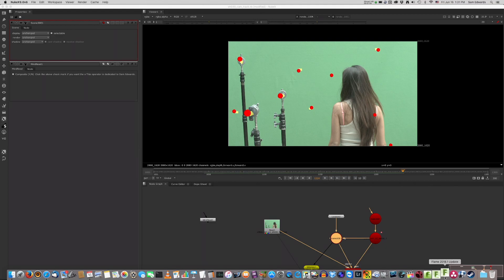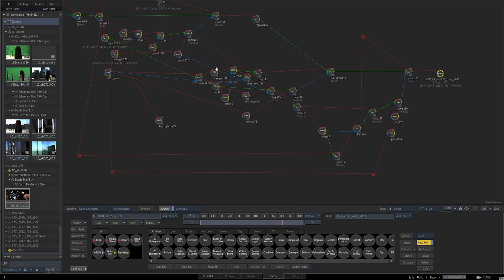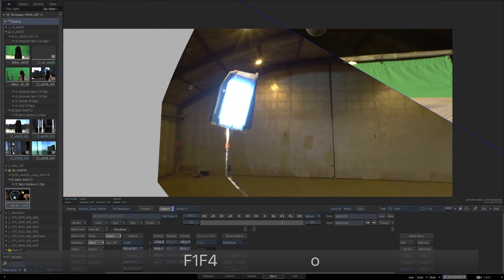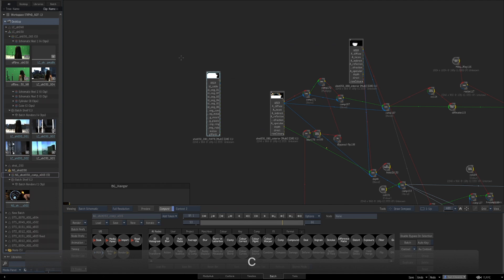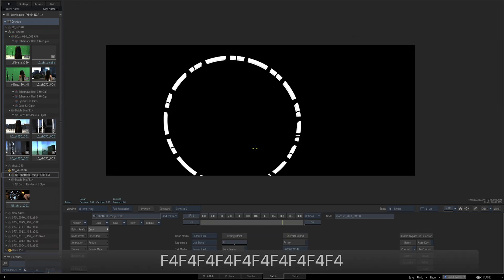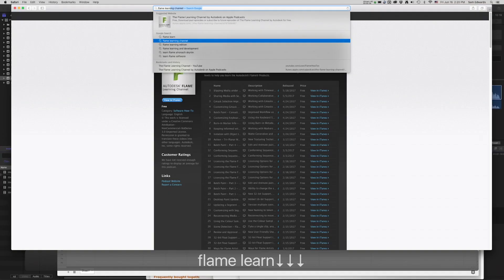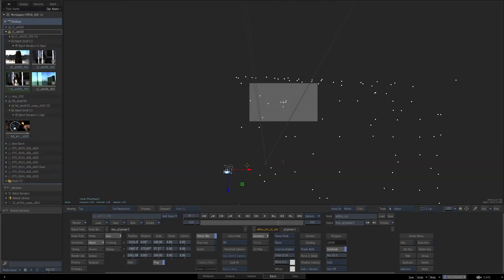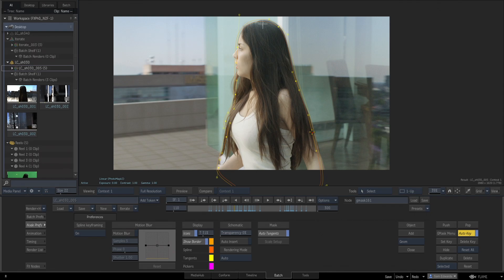Flame for Nuke Artists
This 12-part course, taught by Sam Edwards, is designed to get Nuke compositors up to speed on Flame. Many of the lessons will cover shots created in previous fxphd Nuke courses so that students can refer back to the previous course to compare. The course contrasts Nuke vs Flame workflows and discusses the underlying principals of compositing and how Flame handles them. You'll be shown tools equivalent tools to those in Nuke, but special attention is paid to the unique tools in Flame.